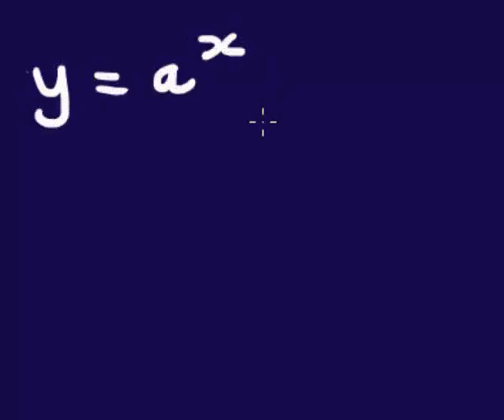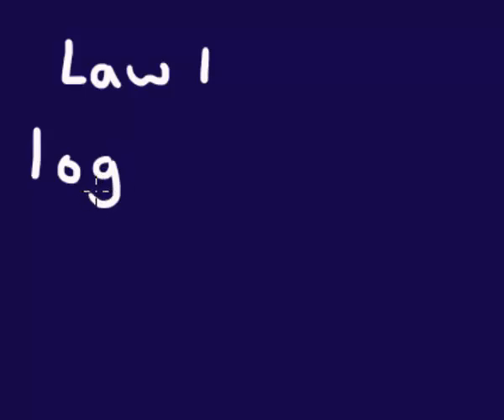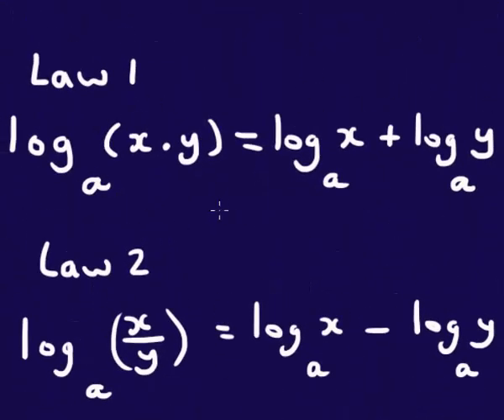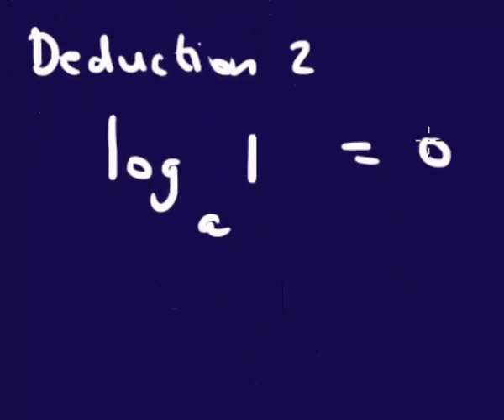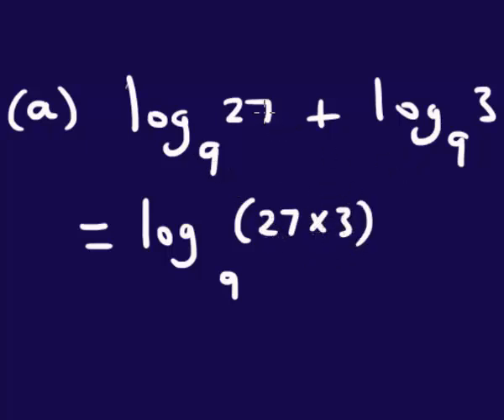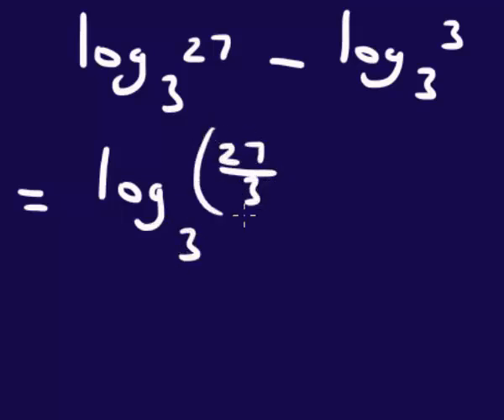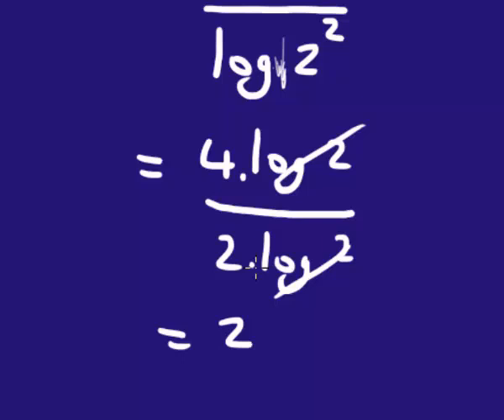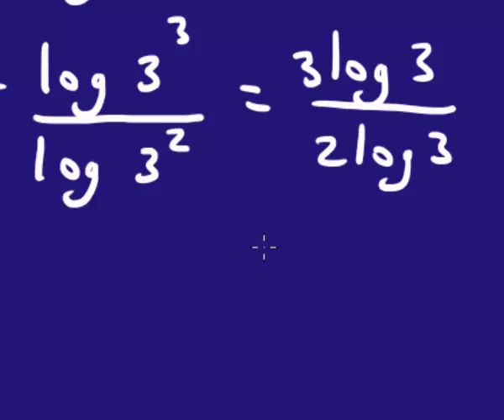Inverse unctions and logarithms | Laws of logarithms lesson 1